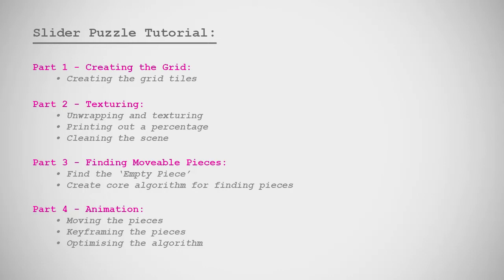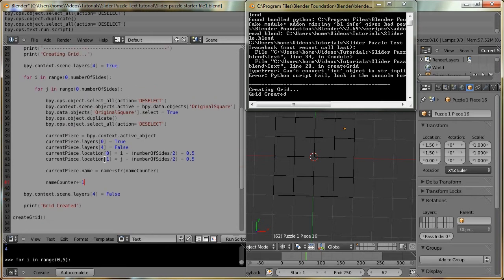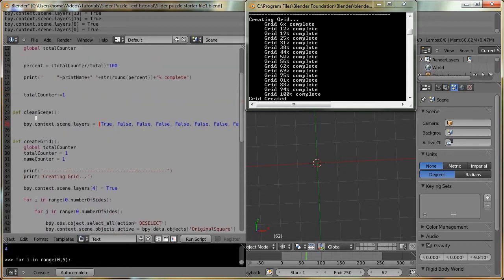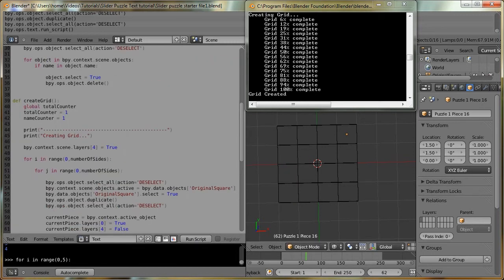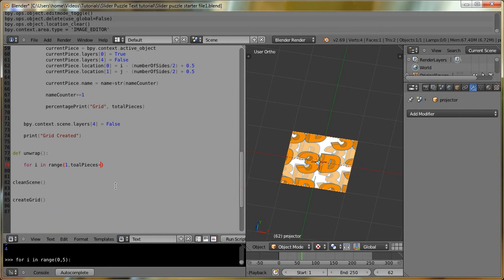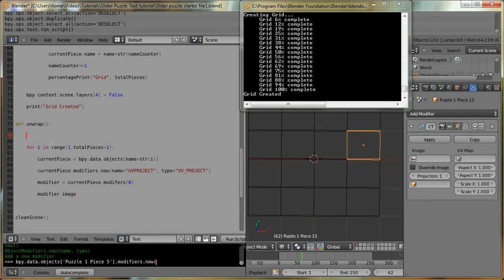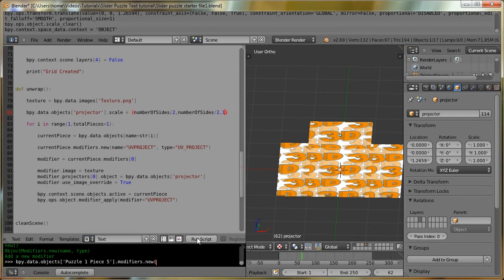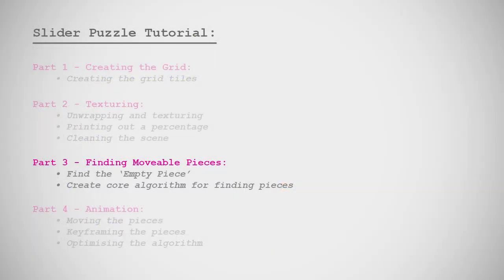Blender Tutorial: Slider Puzzle Part 2 - Texturing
This is part 2 of 4 of a series of tutorials detailing how to create a Slider Puzzle effect in Blender using Python.

The next parts will be released weekly after this video.